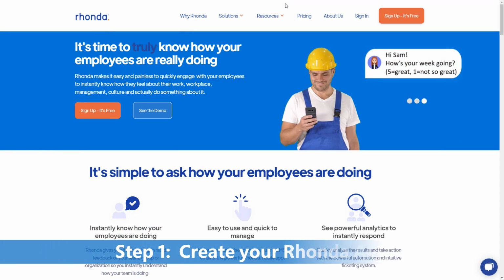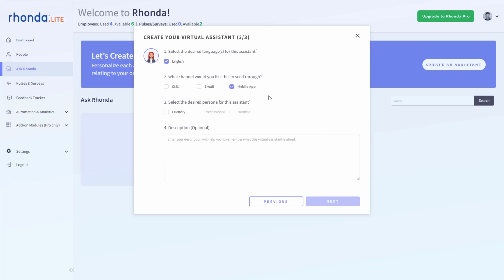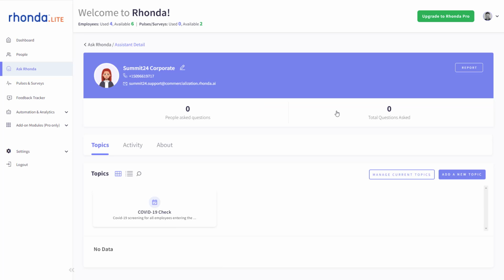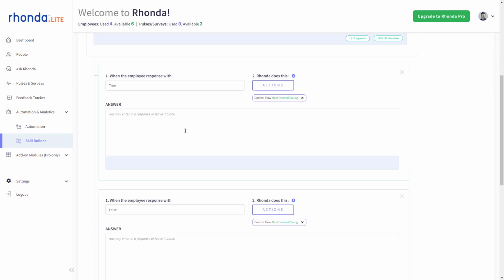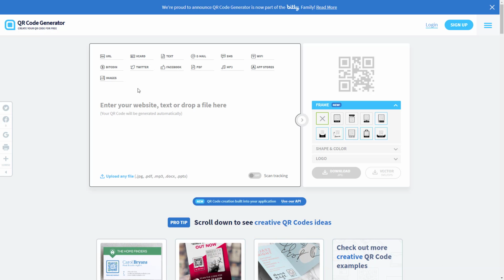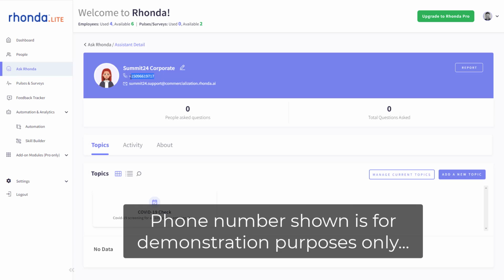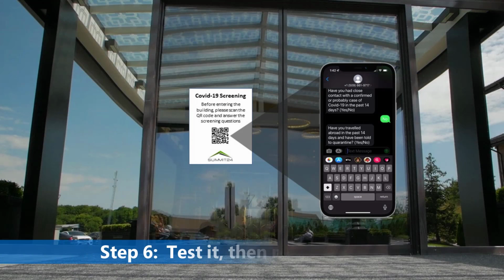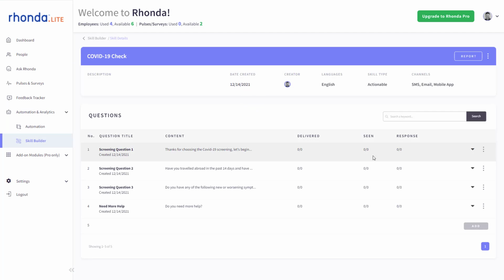Easily Screen your employees with Rhonda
With Rhonda, you can easily setup a screening system for your employees to answer simple questions to determine whether they should come into work.